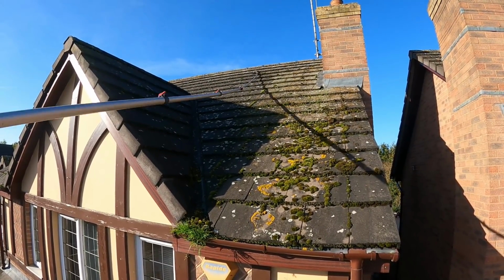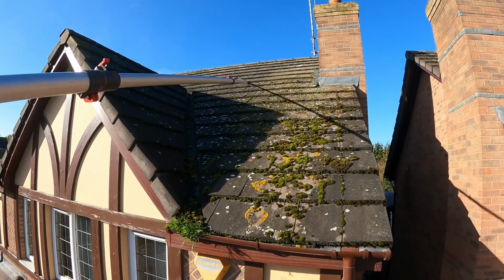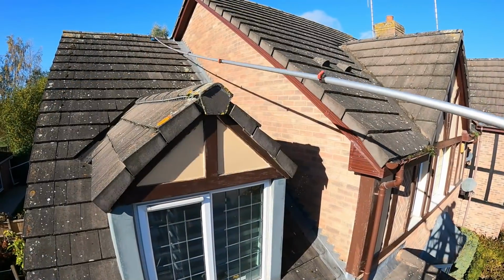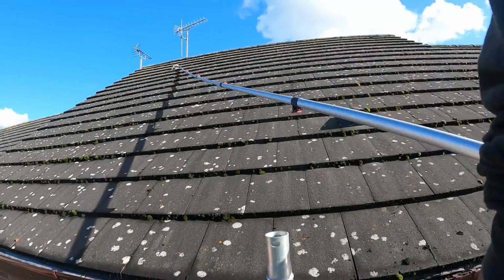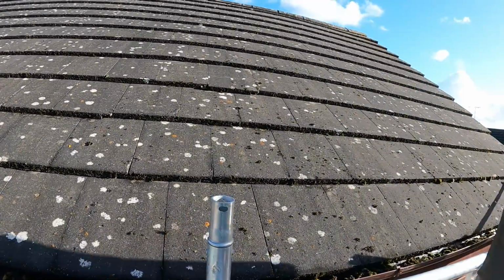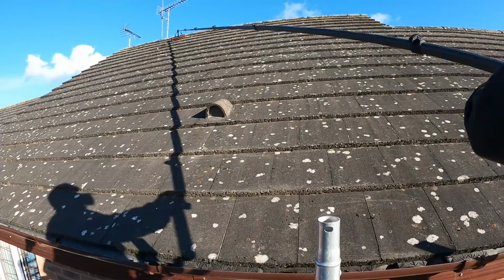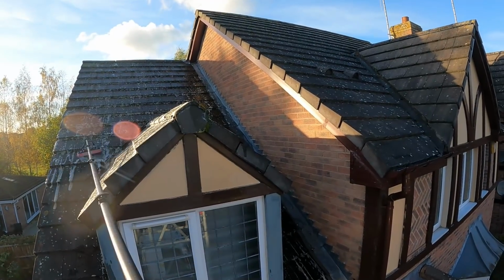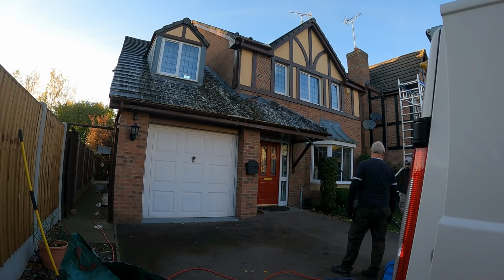What happens to an Outdoor Cleaning Business in WINTER?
Haven't done a voice over vid for a while!
Any questions just pop them below and i'll answer them.
Hope this is helpful to any new starters out there.